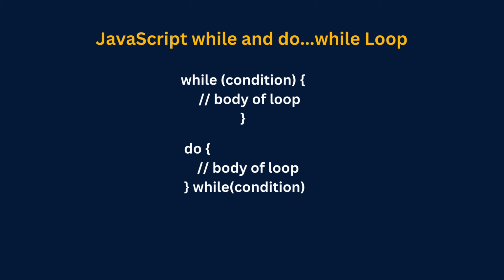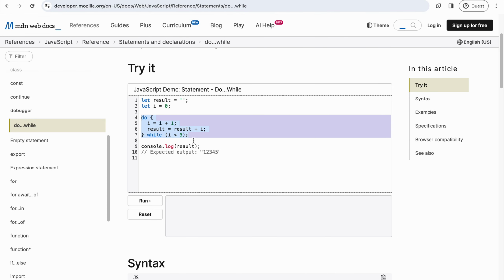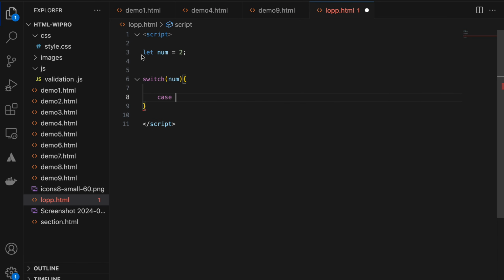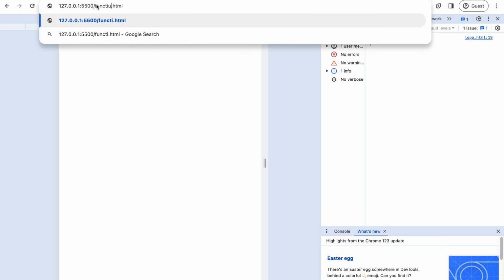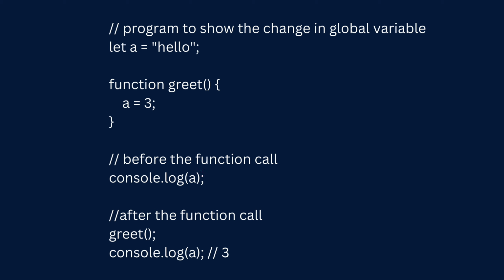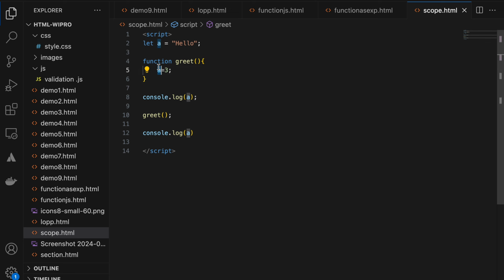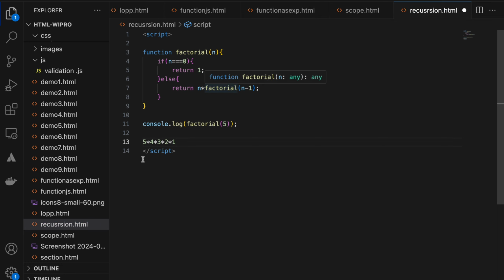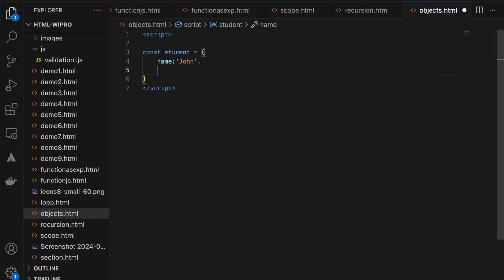JavaScript Loops, Switch Case, Recursion, Scope, Functions, Objects | Online Class at WIPRO | Day 3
In this session of JavaScript, we have learnt:
- While loop
- Do While
- Continue
- Break
- Switch Case
- Functions
- Function as Expression
- JavaScript Variable Scopes
- Local Scope
- Global Scope
- Let is blocked Scope
- Recursion
- JavaScript Objects
- Accessing Object Properties
- JavaScript Nested Objects
- JavaScript Nested Methods